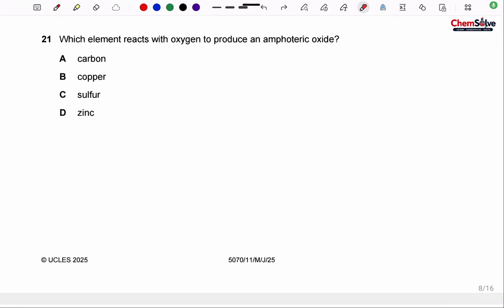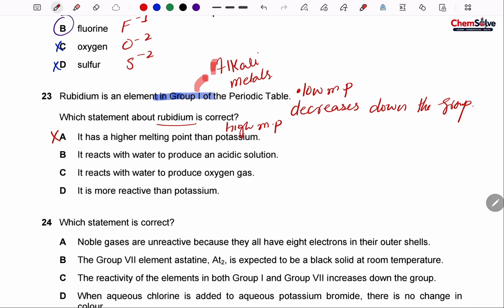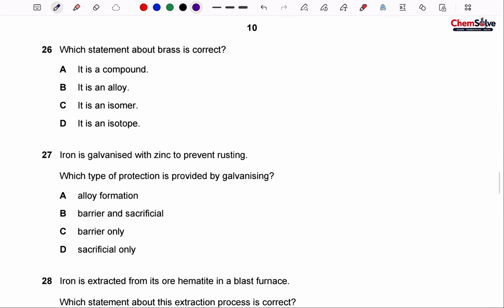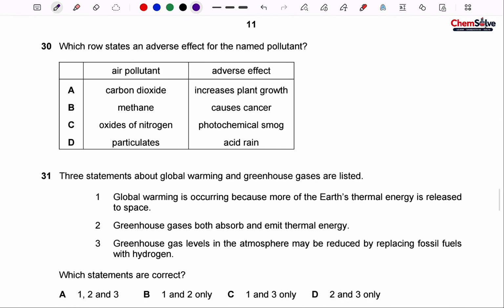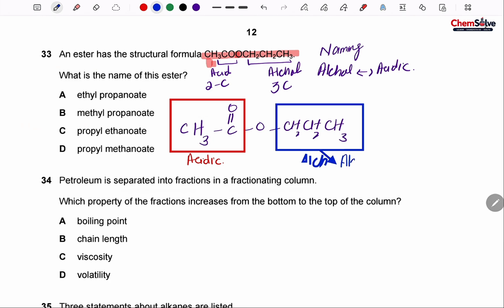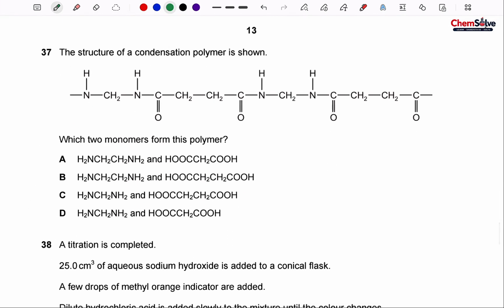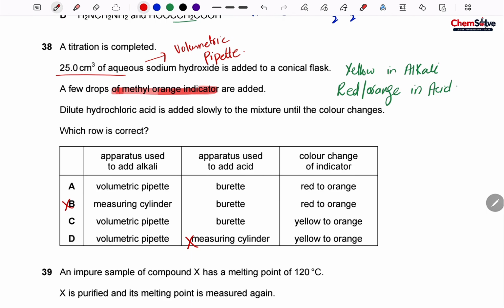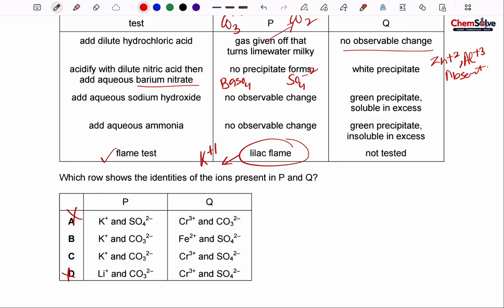5070/11 May/June 2025 Chemistry Paper Solved | Complete MCQ Answers & Explanations | Part 2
5070/11 May/June 2025 Chemistry Paper Solved | Complete MCQ Answers & Explanations | Part 2

🚨 Most students get several of these MCQs wrong! Can you score 40/40? Let's solve the 5070/11 May/June 2025 paper together! 🚨

🔥 5070/11 May/June 2025 Chemistry Paper Solved – Part 1 🔥

Are you preparing for Cambridge O Level Chemistry 5070? Then this video is for you!

In this Part 1 video, I solve the May/June 2025 Paper 1 (MCQ) and explain every answer step by step. Learn the shortcuts, avoid common mistakes, and master the Chemistry concepts that Cambridge examiners frequently test.

🎯 What you'll get from this video:
✅ Complete MCQ Discussion
✅ Detailed Step-by-Step Explanations
✅ Exam Tips & Smart Solving Techniques
✅ Common Student Mistakes Explained
✅ High-Yield Revision for Better Grades

📖 Subject: Chemistry
📄 Paper: 5070/11
📅 Session: May/June 2025
🎥 Part: 2

Whether you're aiming for an A or A*, this paper walkthrough will help strengthen your concepts, improve your exam technique, and boost your confidence.

What score did you get out of 40 before watching the solution?

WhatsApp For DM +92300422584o